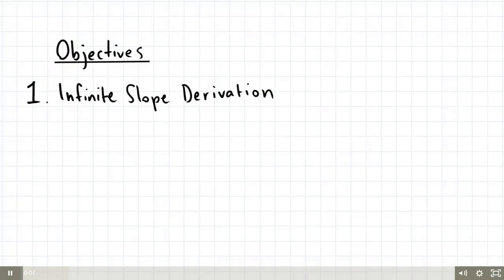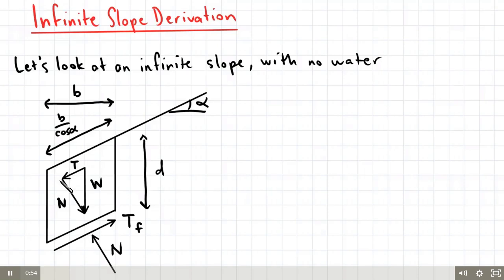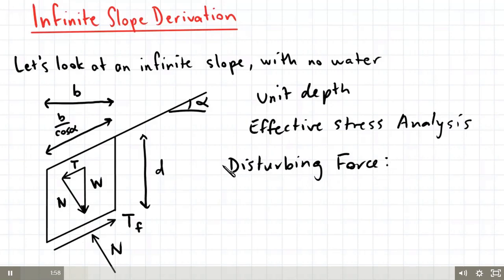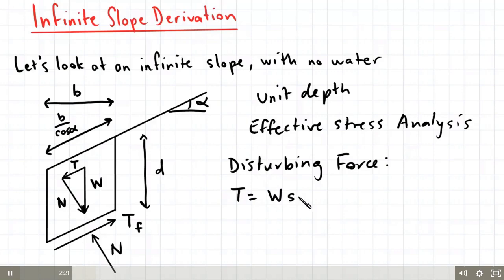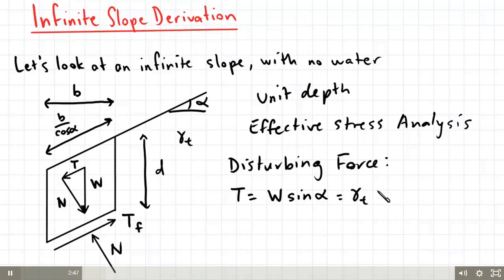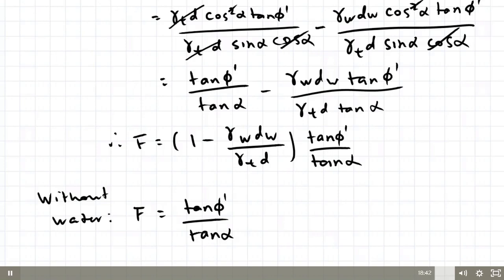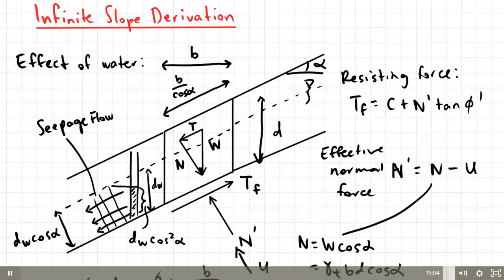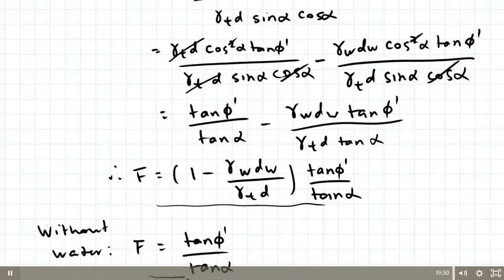18.2 Infinite Slope Derivation